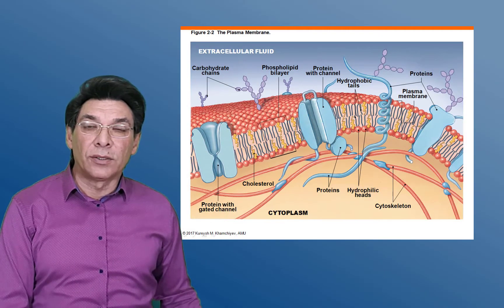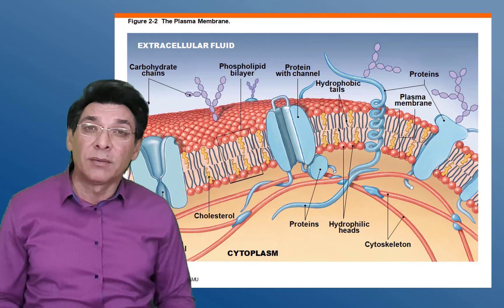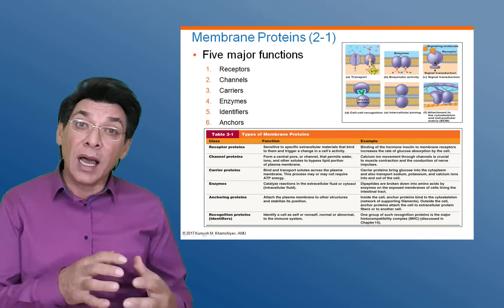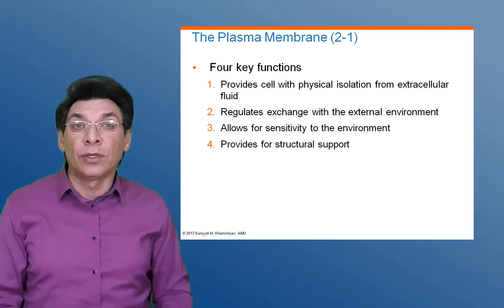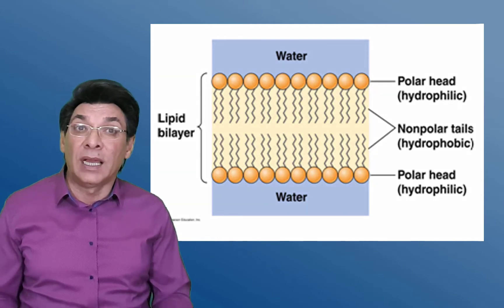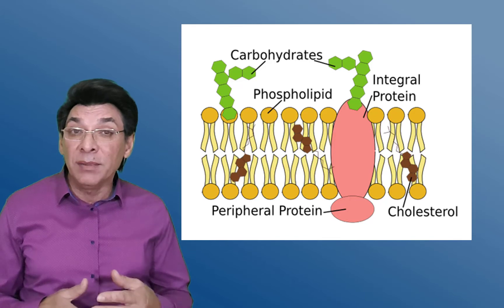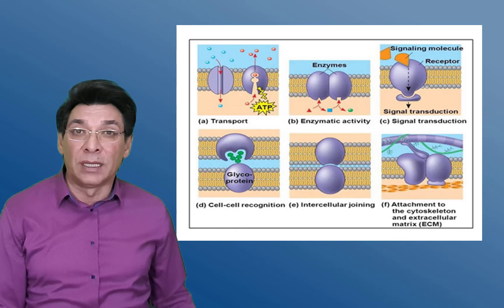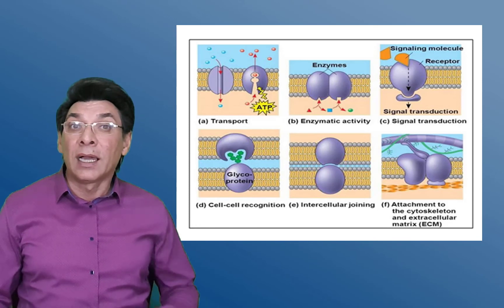The Cell Membrane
Lectures on Physiology by Professor Kureysh Khamchiyev. Department of Normal Physiology. Astana Meical University